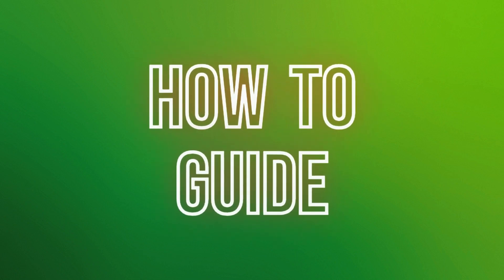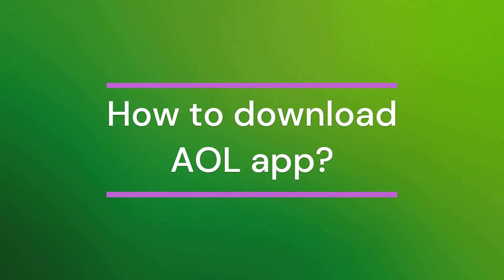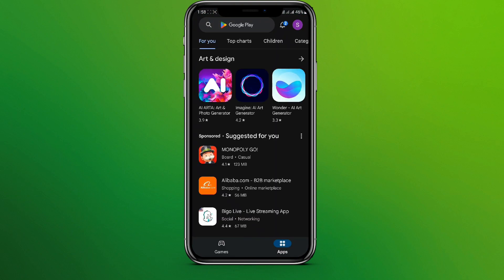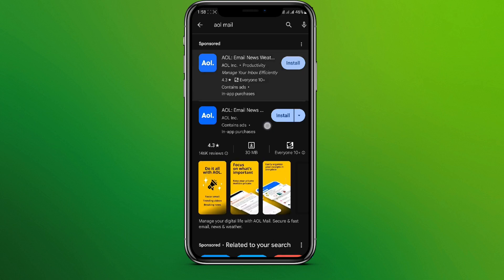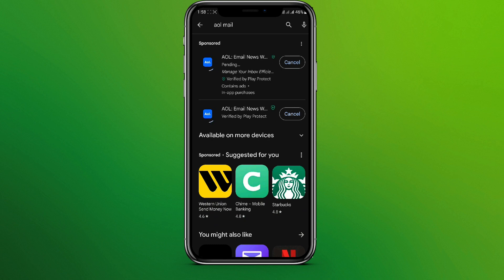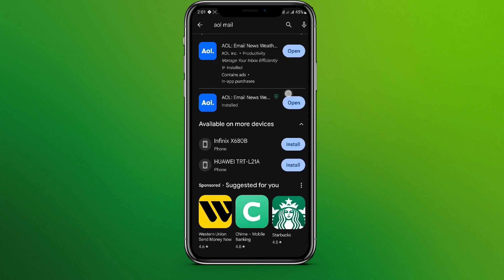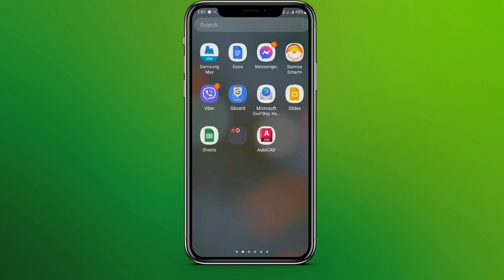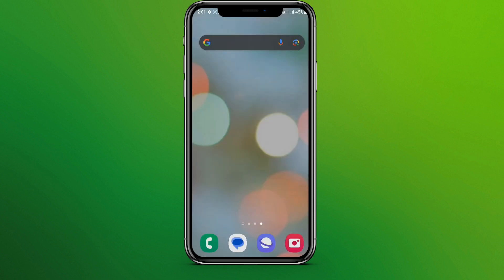How to Download AOL Mail App on Android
Confused about how to download aol app in android? This video explains the exact steps on how to Download AOL Mail App on Android. Make sure you watch the video till the end to learn it in much detail.